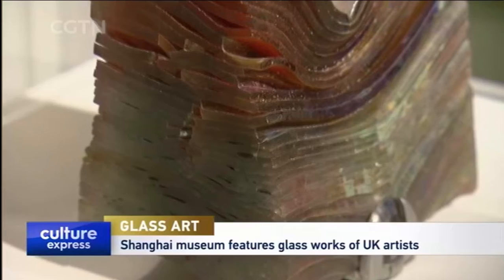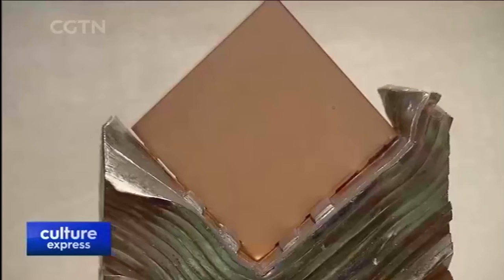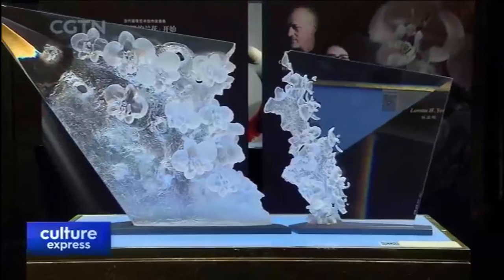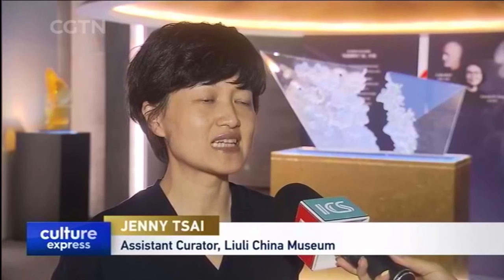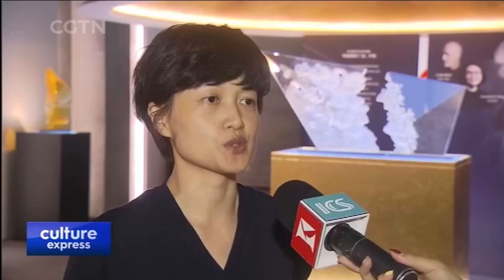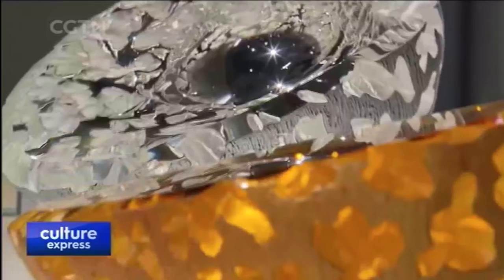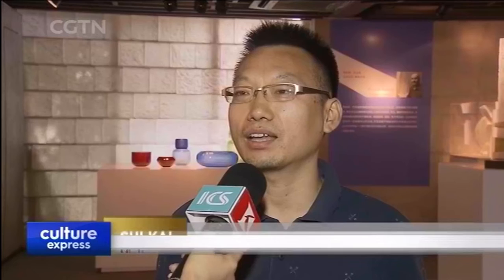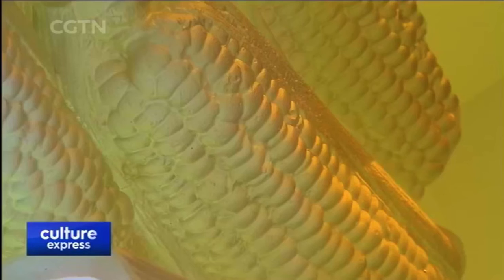A Thread of Light: Colin Reid and Three Generations of British Kiln-Glass Artists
The exhibition, “A Thread of Light,” is under way at Liuli China Museum Shanghai, featuring the works of three generations of British kiln-cast glass artists.

The exhibit is showcasing 36 pieces of glassworks created by Keith Cummings, the founding father of the British Contemporary Glass Movement, a sea-inspired series by Colin Reid and seven items by the latter’s former apprentices and collaborators.

In the 1970s, Reid began studying glass under Cummings, drawing inspiration from the realms of nature and ethnology. His designs exude a profound understanding of the world. Today Reid’s glassworks can be found in 53 museums around the world, including the Victoria and Albert Museum in London and Corning Museum of Glass in New York.

The 67-year-old’s Asian-inspired piece “Bamboo Scroll,” a major commission, is permanently on display in the entrance hall of the Shanghai Library.

For this exhibition, the Cheshire-born Reid presents the audience with a collection inspired by his love of the sea and sailing.

Saturated in color, his fluid “Wave” fluctuates across form and changes in light to result in a carefree and untethered vastness spanning heaven and earth.

The highlight of the exhibition goes to a collaborative piece titled “Loretta’s Orchid” by Reid and Loretta H. Yang, founder of contemporary Chinese liuli (crystal glass).

Yang’s glass orchid is delicate in form and tenacious in spirit while Reid’s contribution comes in the form of optical glass and meticulous cuts for maximum refraction. In fact, the work is a fusion of British optical precision with the poetic nature of Chinese flowers.

Exhibition info

Date: Through March 31, 2021, closed on Mondays, 10am-5pm
Venue: Liuli China Museum
Address: 25 Taikang Road